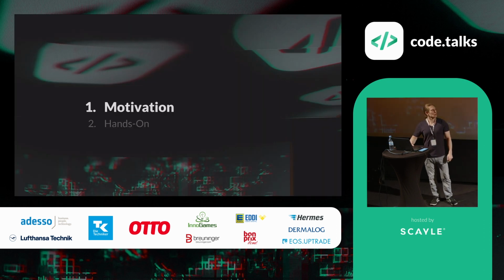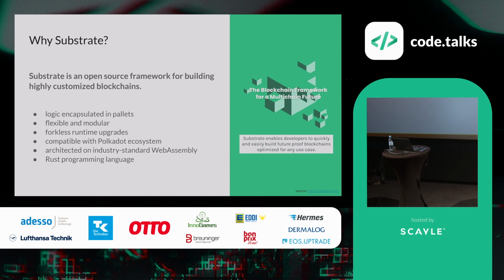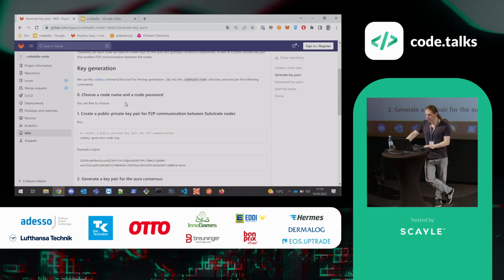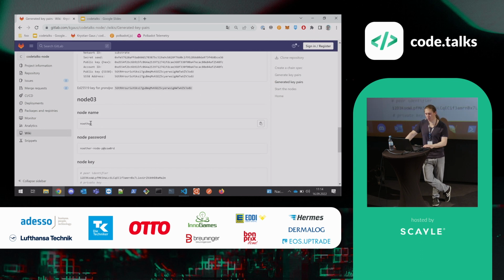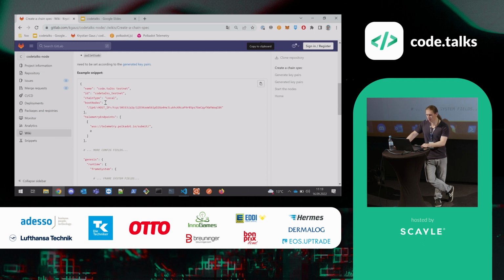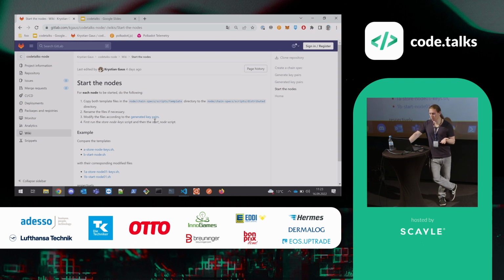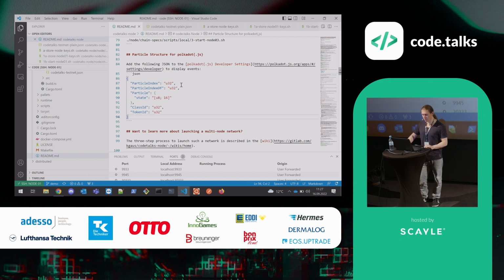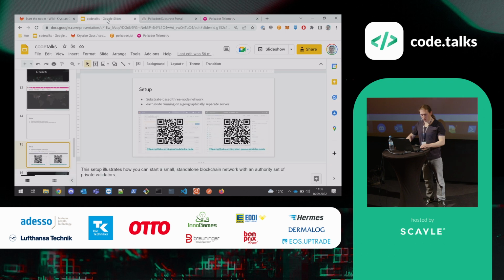code.talks 2022 - Setting up a multi-node network with Substrate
by Krystian Gaus

While general-purpose smart contract platforms such as Ethereum are revolutionary, they bring several limitations and design constraints into play.

Substrate offers a flexible and modular alternative to these limitations. Rather than creating a smart contract on top of an existing blockchain, Substrate provides the tools to build an upgradeable special-purpose blockchain with the core application logic being an integral part of the blockchain runtime itself.

In this talk, we will briefly examine the idea of a heterogeneous multi-chain, and in the main part, we will set up a Substrate-based multi-node network.